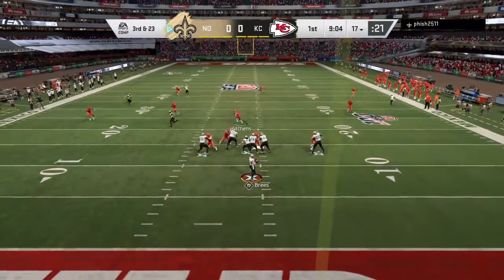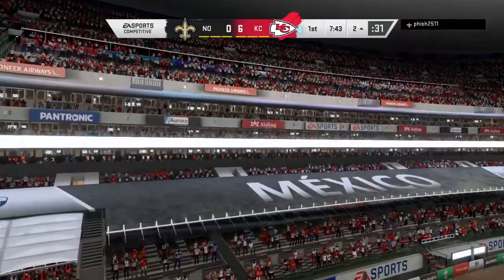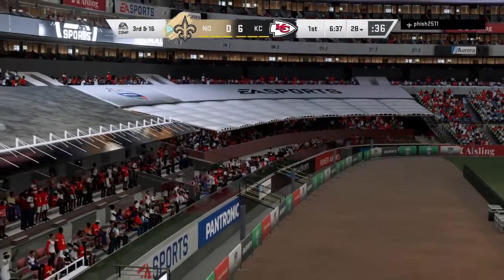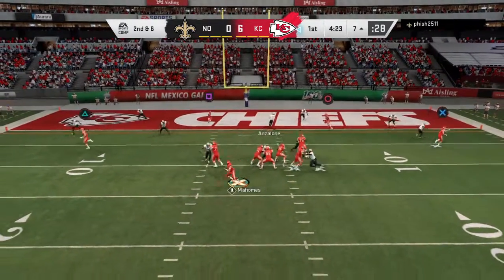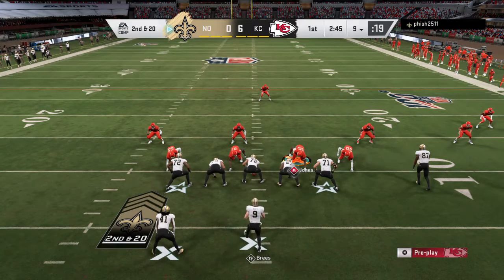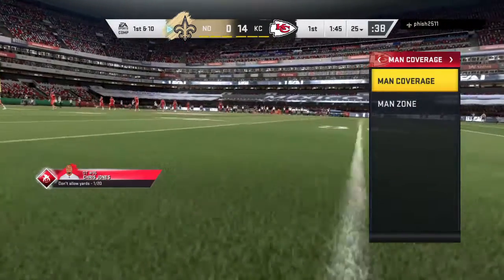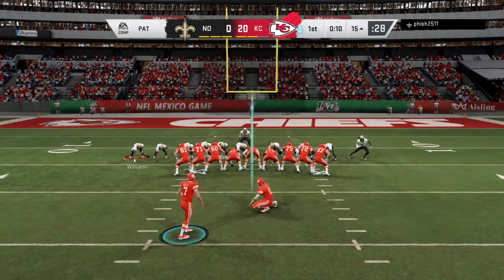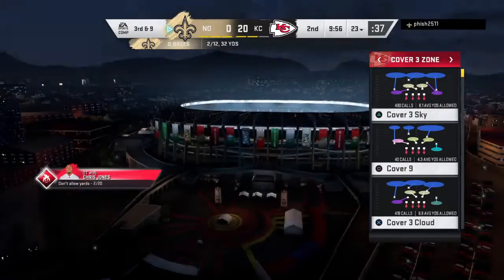Madden NFL 20